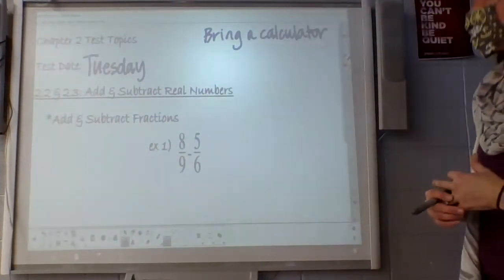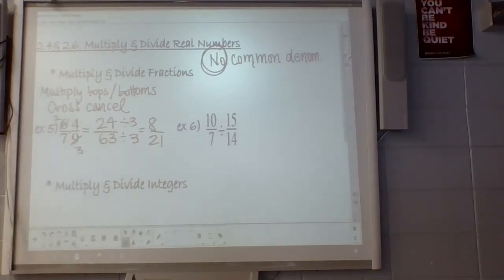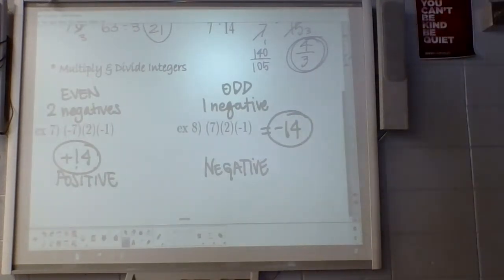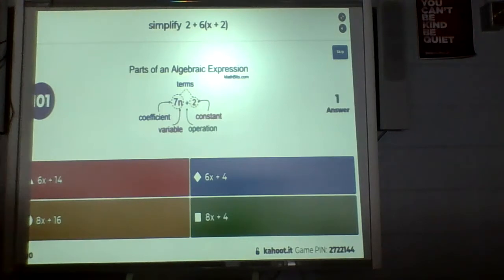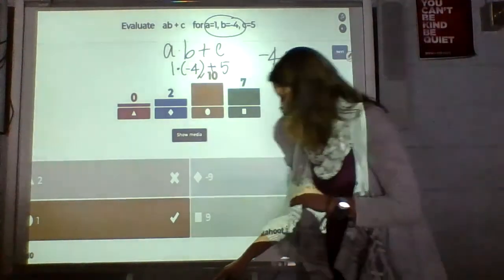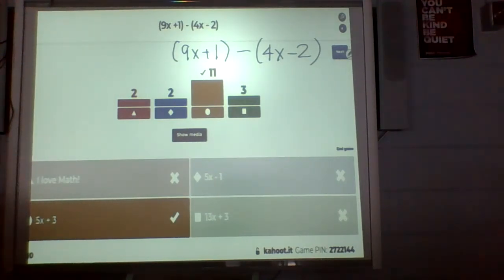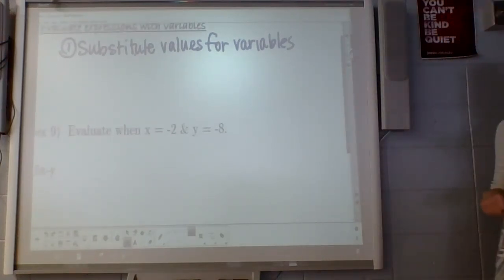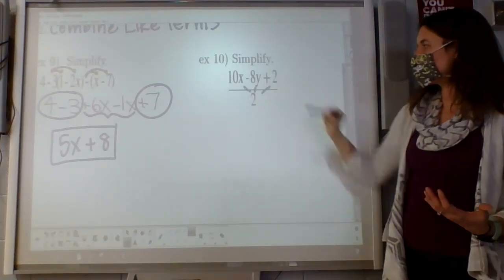ch 2 review algebra 1/25/21